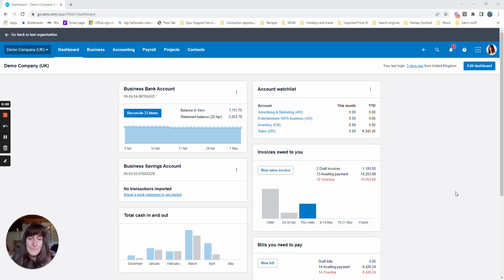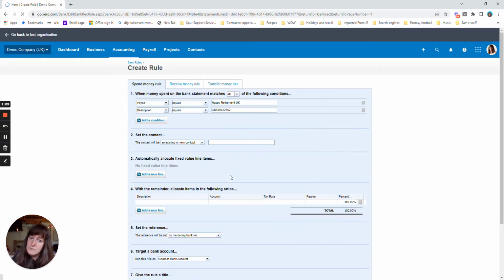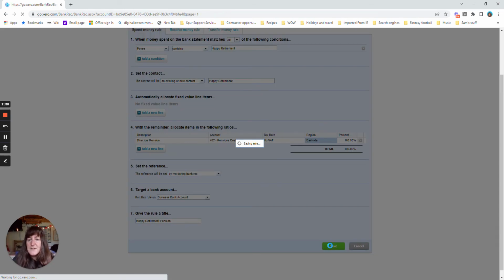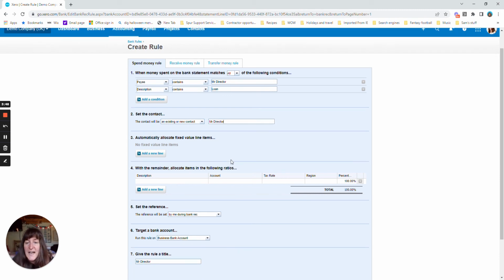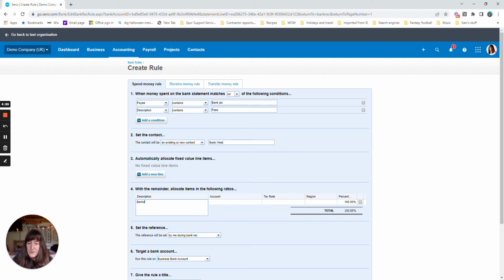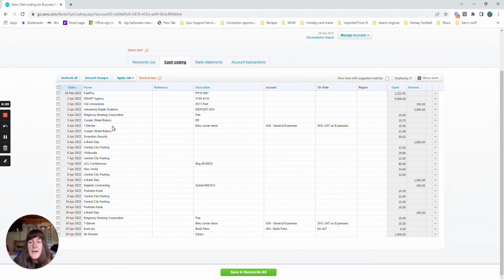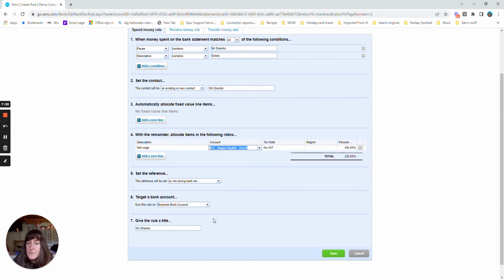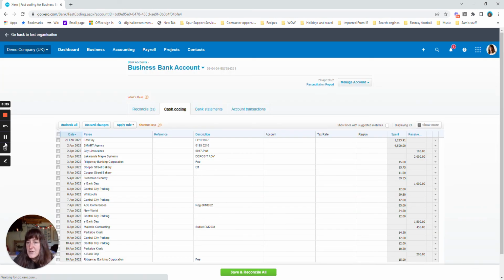Xero Bank Rules - When to use Xero Bank Rules and How to Create Bank Rules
Quick tutorial on Xero Bank Rules.

Xero Bank Rules should only be used for transactions that don't have an invoice or receipt to support them.

However, bank rules are an amazing resource for relevant transactions, especially when combined with cash coding.

Xero bank rules can be set up for bank receipts, bank payments and bank transfers, but currently Cash Coding only shows rules for payment and receipts

Xero Accounting is brilliant. You can securely store your data and documentation on the cloud, effortlessly integrate with bank feeds and integrate with Apps aimed at making your life easier in your specific industry or business department/function.